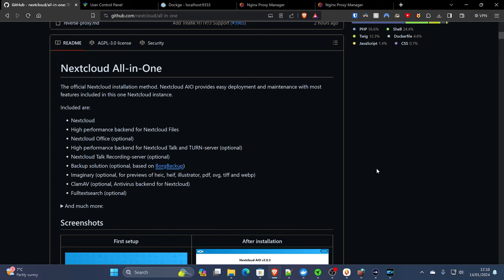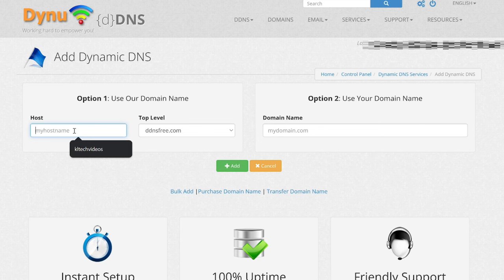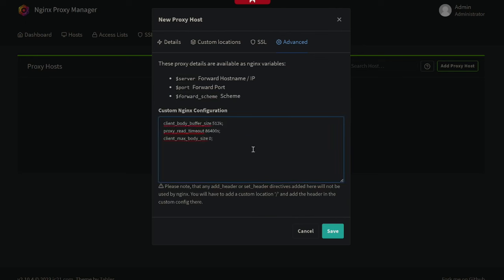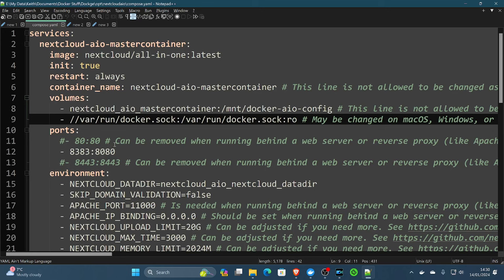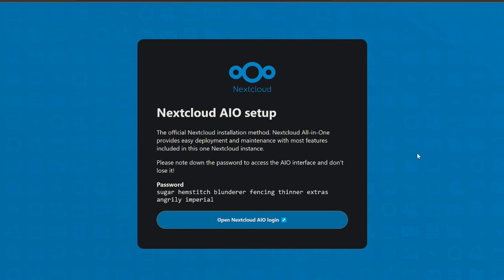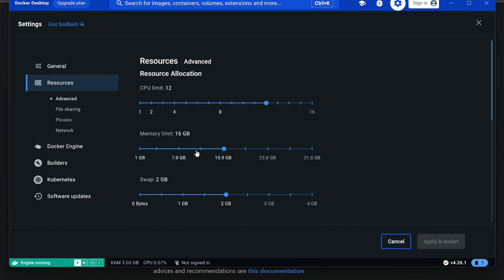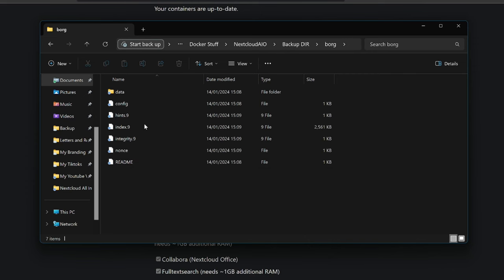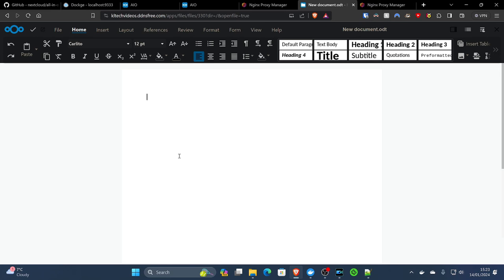Nextcloud All In One On Docker On Windows Using Dockge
Tired of relying on big tech for your cloud storage? Take back control with Nextcloud, your own personal cloud, hosted on your own terms! In this video, we'll show you how to set up Nextcloud All-in-One on Docker for Windows, giving you a secure and private cloud storage solution in just a few clicks.

***FYI Server side encryption should not be enabled at the same time as end to end encryption with the nextcloud client apps. These 2 settings/apps are not compatible at the same time. Use one or the other. Correct as of 16/03/2024.

Deploy with Dockge! Install video -

Also if anyone is interested in changing the config.php file for any reason:

The Nextcloud All In One docker generates many containers. While in docker find the container "nextcloud-aio-nextcloud" and click on the cli button to the right. Run command "find -name config.php" without quotes to confirm the file is in this container.

This is an alpine based container so to install VIM text editor run "apk add vim" without quotes. Then run "vim ./config/config.php" without quotes and you can now edit the NC AIO config.php file easily. When you have changed the parts you want press ESC then type :w and tap enter. This will save the file.

Be careful not to mess this file up and I would back up first.

Run this command in that directory first:

cp ./config/config.php ./config/config.php.backup

Then edit the original.

If it all goes wrong delete the original with command:

rm ./config/config.php

And restore your back up with this command:

mv ./config/config.php.backup ./config/config.php

Timecodes
0:00 intro
02:15 Prerequisites
04:43 Create/Point Your Domain
06:00 Port Forward!
06:55 Nginx Proxy Manager - Setup Host
09:33 Your Firewall
10:23 Create our custom volumes
13:53 The compose file
17:00 deploy with Dockge
18:34 NC AIO Interface Password
20:03 Setup NC
26:04 Borg Backup
28:07 Your Cloud Server is born
29:28 Don't forget the Talk Server Ports! (Optional)

awesome self-hosted
self-hosted
server
self-management
docker
Windows